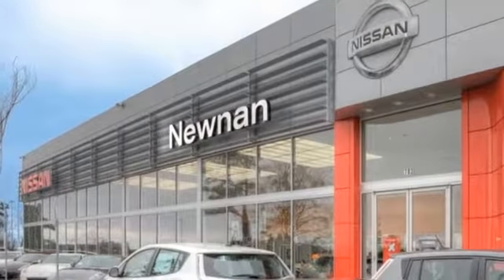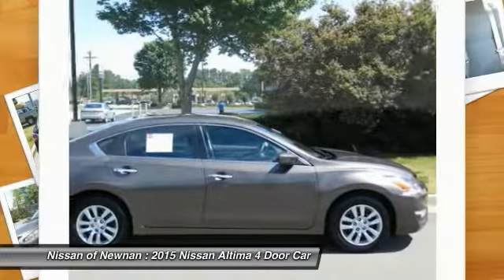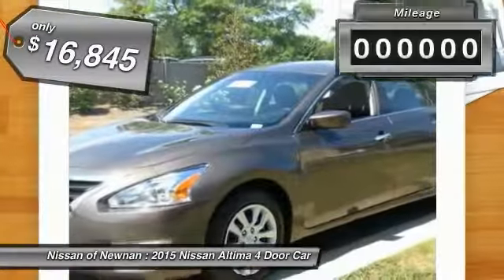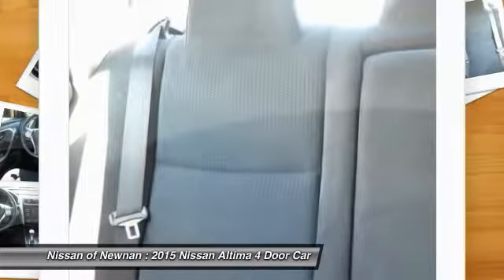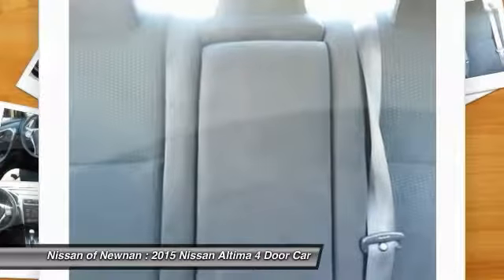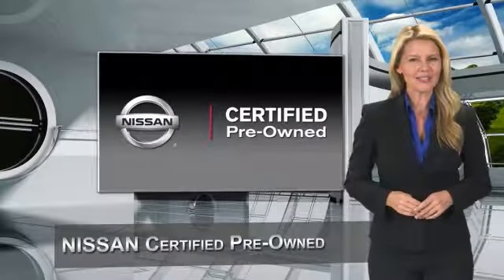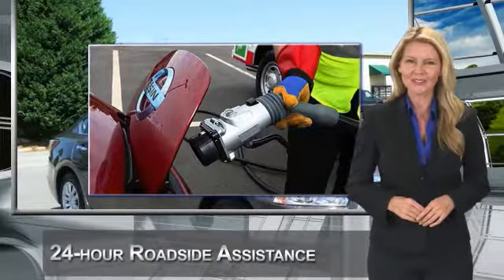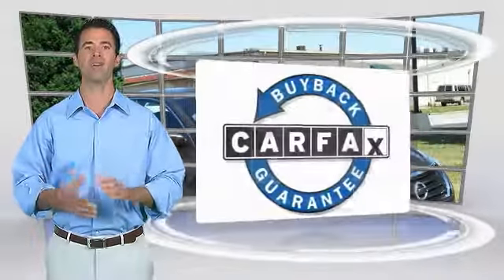2015 Nissan Altima Newnan GA U0598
2015 Nissan Altima 2.5 S

Nissan Certified and CVT with Xtronic. My! My! My! What a deal! A great deal in Newnan! brbrImagine yourself behind the wheel of this stunning 2015 Nissan Altima. This car is nicely equipped with features such as CVT with Xtronic and Nissan Certified. Nissan Certified Pre-Owned means you not only get the reassurance of up to a 7yr/100,000 mile Warranty, but also a 167-point comprehensive inspection, 24/7 roadside assistance, trip-interruption services, and a complete CARFAX vehicle history report. The quality of this fantastic Altima is sure to make it a favorite among our educated buyers. brbrCome see the difference in what driving a few extra minutes could mean to you at the all new Nissan of Newnan! With our brand new, state of the art showroom complete with Movie theatre, and Ipads in the service lounge to the best selection or new and preowned inventory to the friendly and low presure sales staff, Nissan of Newnan just became the IN place to buy your next car! today!